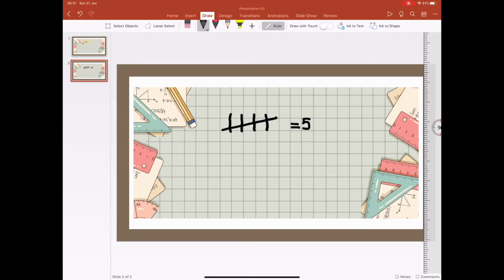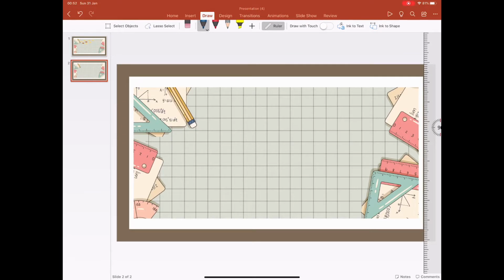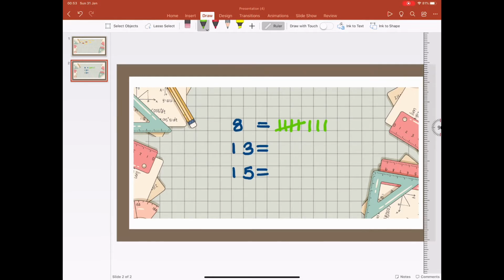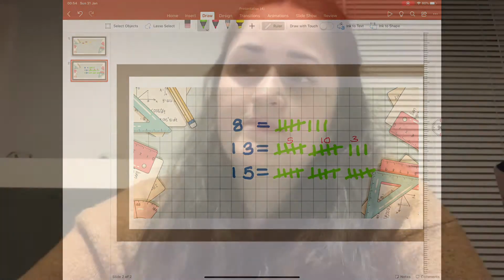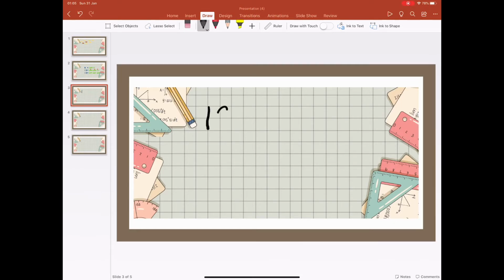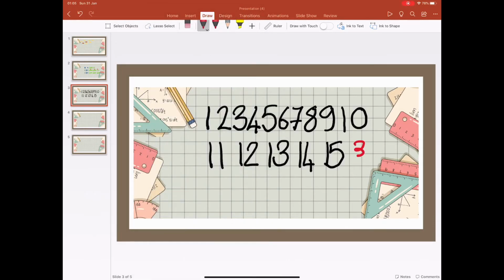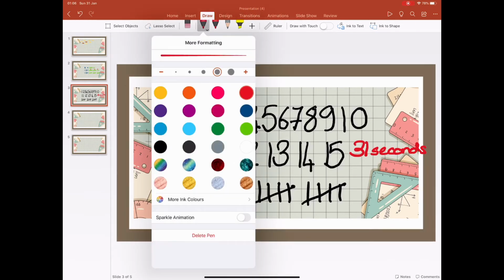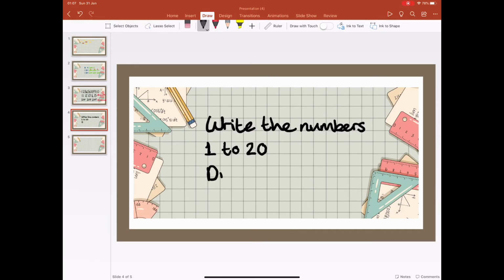Year 2 Maths - 2-2-2021